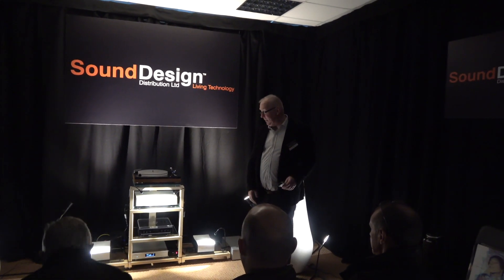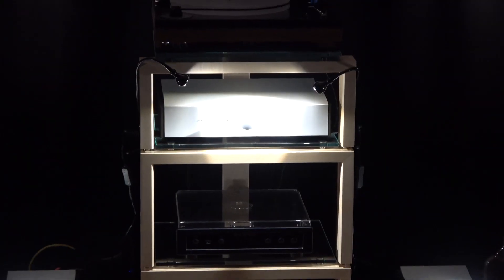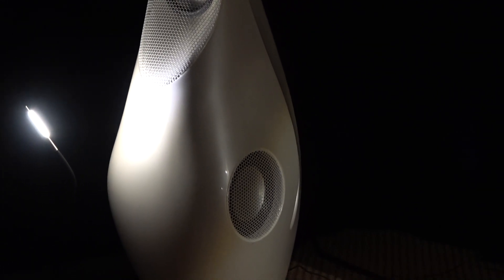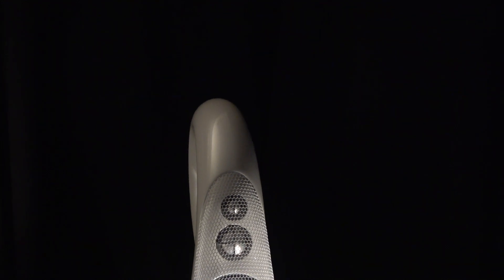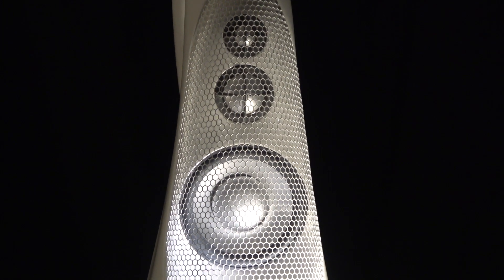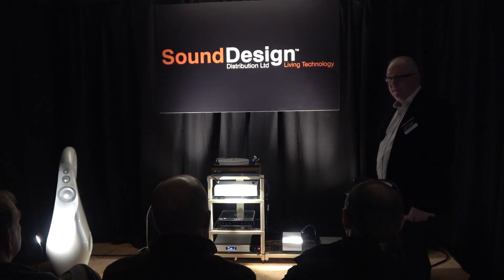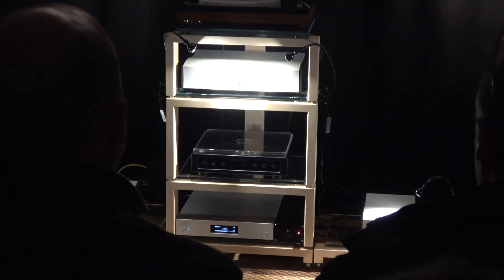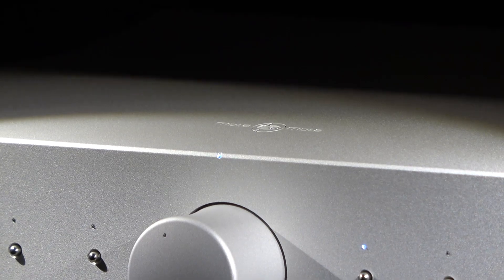Vivid Audio GIYA G3 Mola Mola Makua Kaluga Sound Design Distribution @ Hi-Fi Show Live 2017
Welcome to the coverage of The Hi-Fi Live Show 2017 - created by Pursuit Perfect System.

This is a video for the Sound Design Distribution room which was sounding Oustanding this year.

All the music in this video was recorded on the day - even if it sounds too good to be true it was recorded live at the show

The system they are demonstrating is using Mola Mola Electronics built by Bruno Putzey
Mono Block Power Amplifiers - Kaluga

Jacques Loussier - Gavotte in D Major

Christine and the Queens - Tilted

The live performance introduction music is from Joncan Kavlakoglu

We want to thank the Show organisers, all the Manufacturers, Distributors and Dealers who made this show the Amazing Event that it was. It really was a spectacle of High End Audio and Amazing Sound and Music.  We cant wait for next year - roll on October 2018

Make sure to keep an eye on the hifi News website for all the info for next years show

Make sure you Subscribe to the channel to get the content as soon as it goes live and make sure you press the alert button to get the notification of all the new videos as they go live.